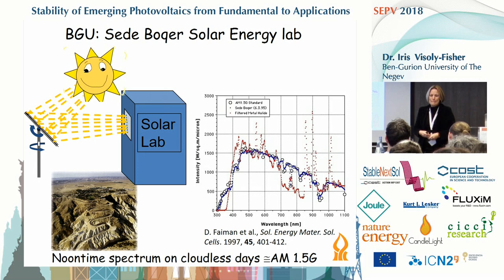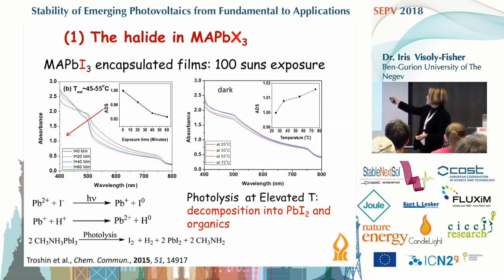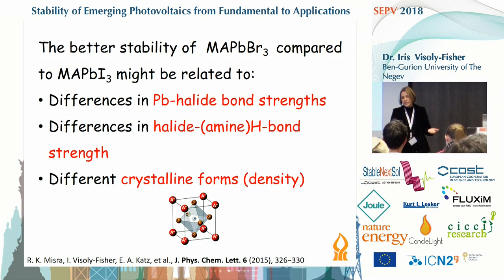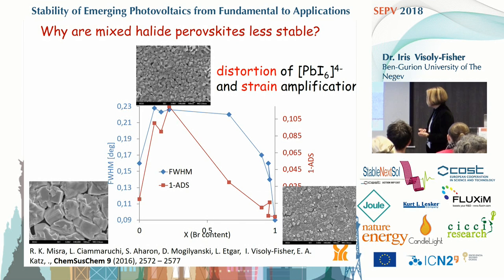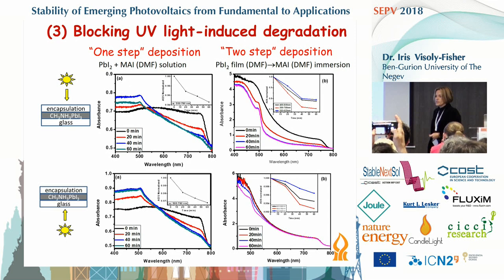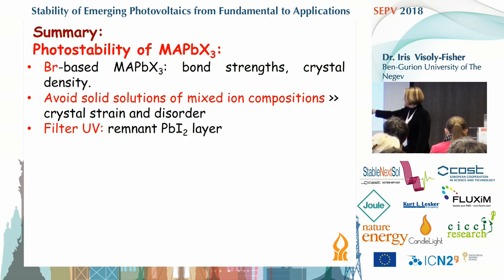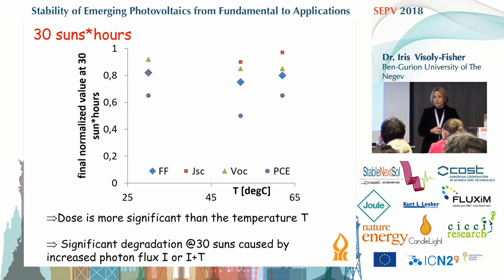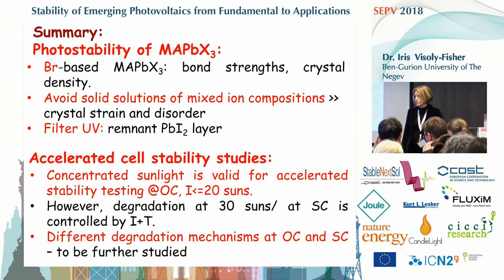SEPV18: Dr. Iris Visoly-Fisher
Dr. Iris  Visoly-Fisher - Stability Studies of Perovskite PV Materials and Devices Using Concentrated Sunlight